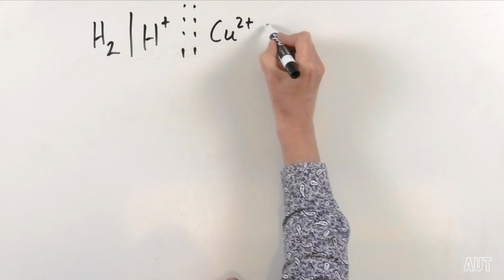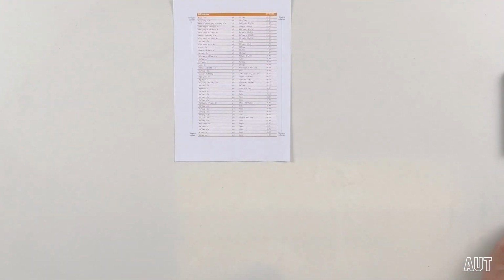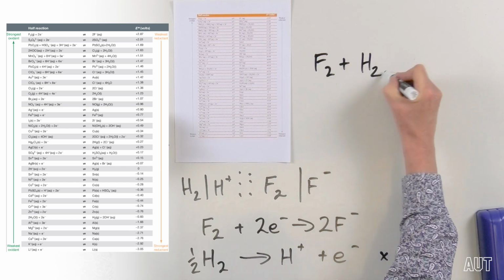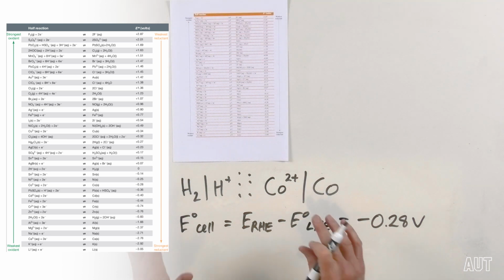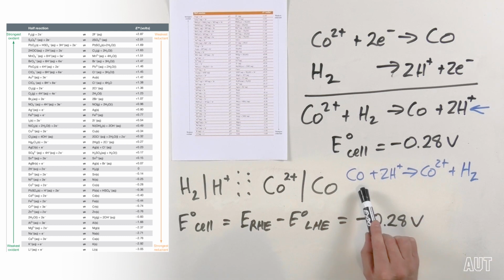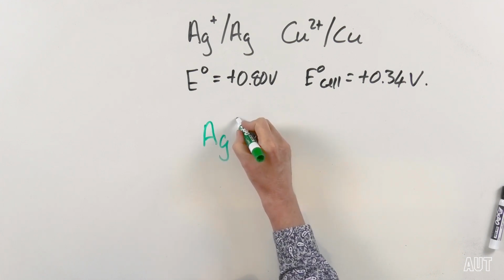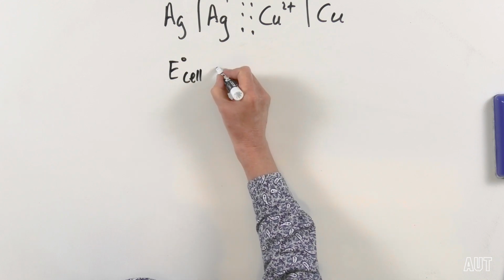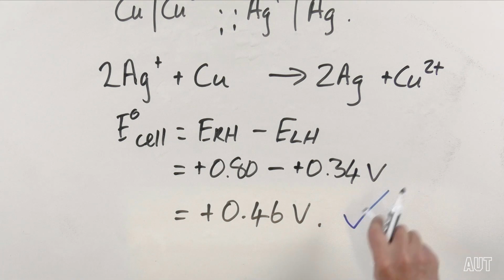Electrochemistry: Which Redox Reaction is Spontaneous?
Some substances are losing electrons and some are gaining electrons. Prof Al shows us how numbers can help us determine what exactly is going on. And don’t forget – never ever ever ever ever ever, change the sign on a reduction potential.